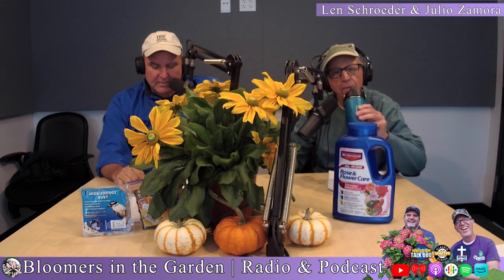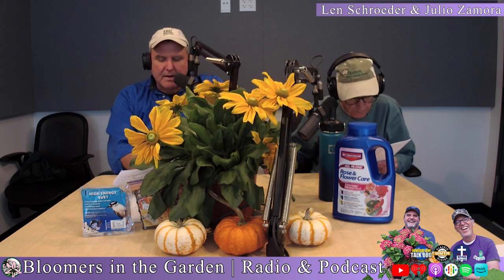Roses Deserve Some Fall Love: Essential Autumn Care Tips for a Blooming Spring!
As the seasons continue to change, give your roses the TLC they need to thrive next spring! In this Bloomers in the Garden segment, we dive into the essential fall care techniques for roses, including pruning, cleaning fallen leaves, and protecting against pests. Discover the importance of letting rose hips form and why you should be cautious with your pruning methods based on the type of roses you have. Plus, learn how to safely tie up climbing roses using an unexpected household item—stockings! Join us for a light-hearted and informative discussion that ensures your roses will be the highlight of your garden come springtime!